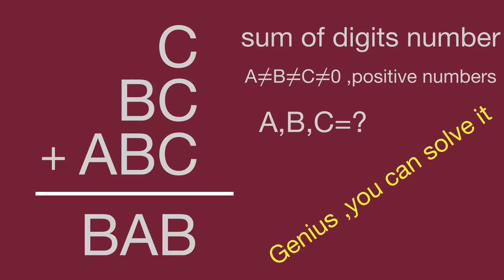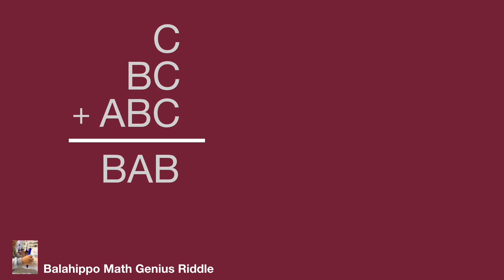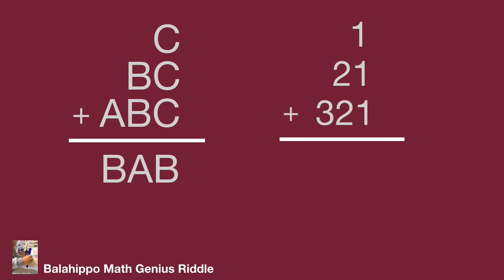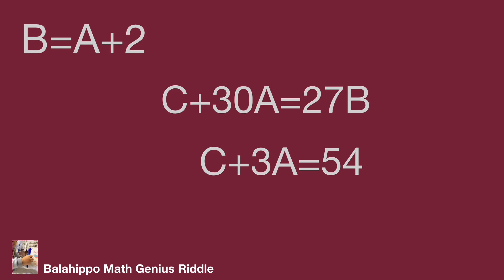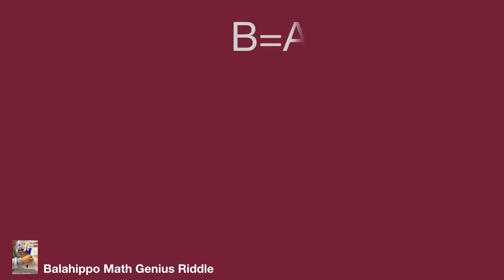Find Three Digits number With This Fun Math Trick!find value,mathskill,math exercises,magic math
nice algebra problem
# Mathematik
môn Toán
rompecabezas de números mágicos
math games